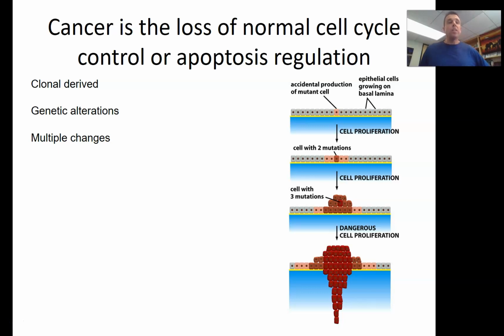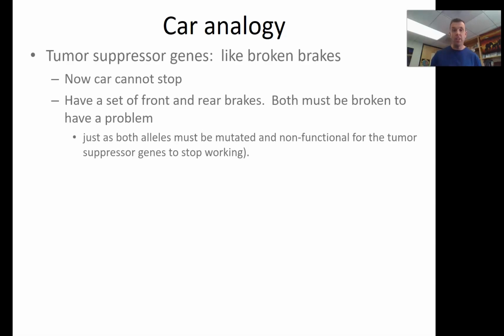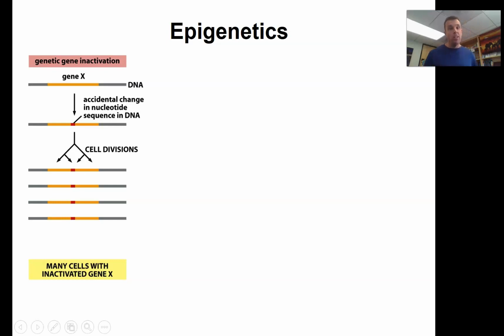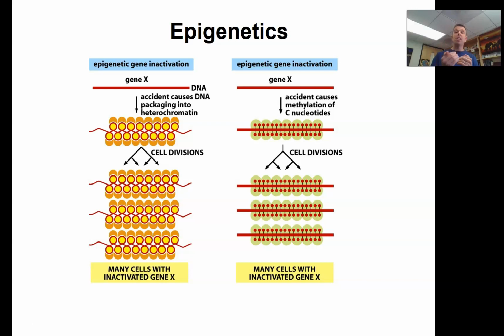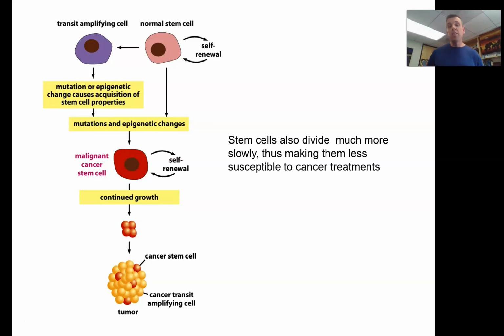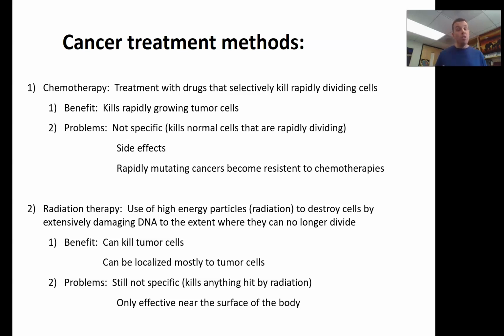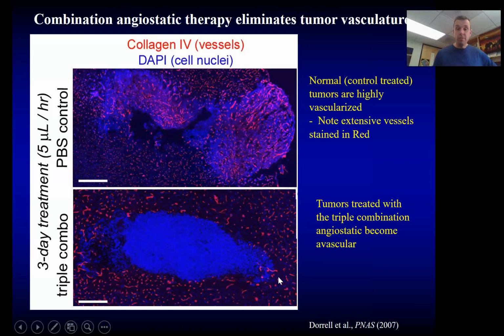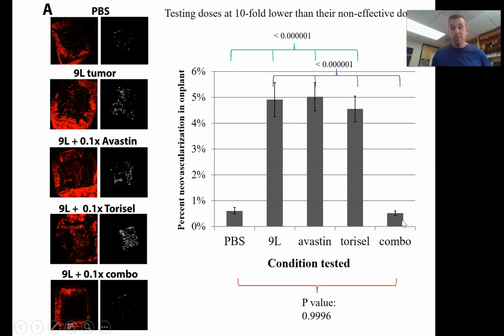Bio3050_unit 6 concept clarification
covering the key concepts of cancer as it relates to cell biology.  Epigenetics, stem cells, tumor microenvironment, and cancer treatment strategies are all addressed.